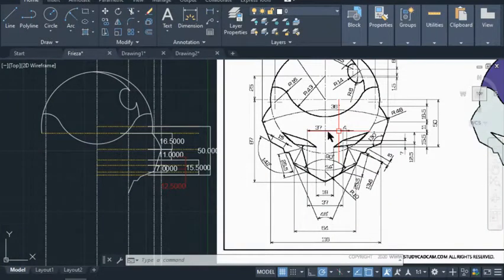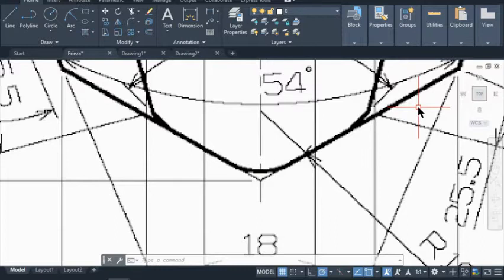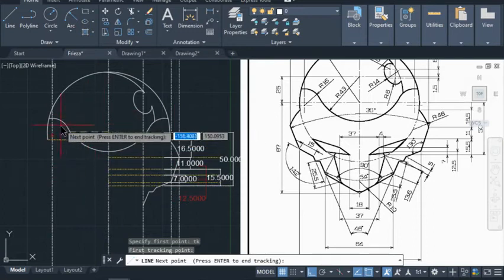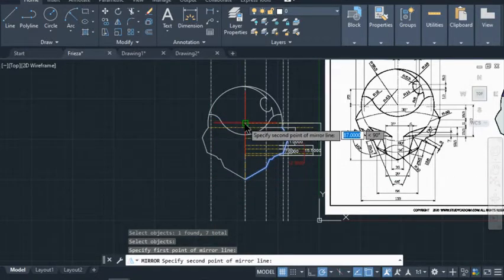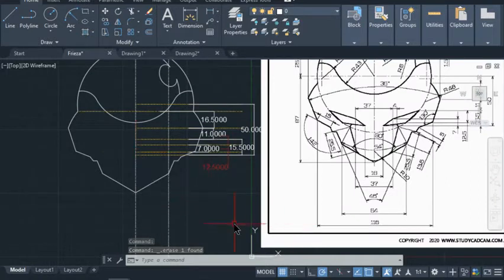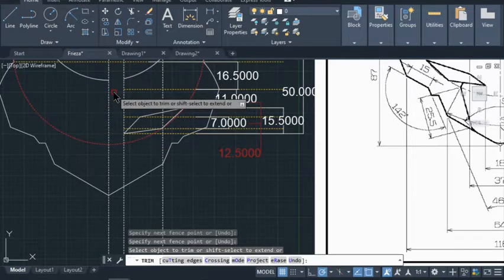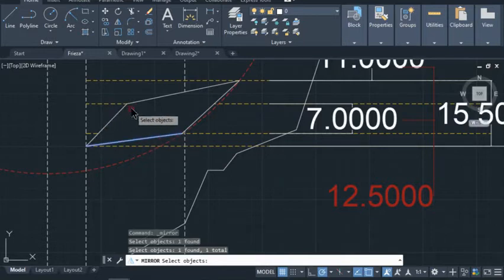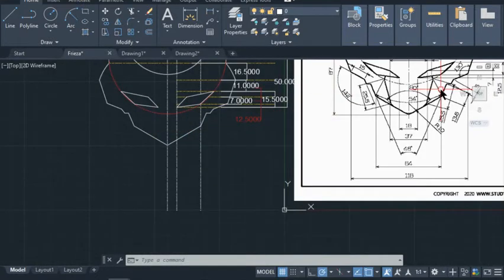Frieza part 2